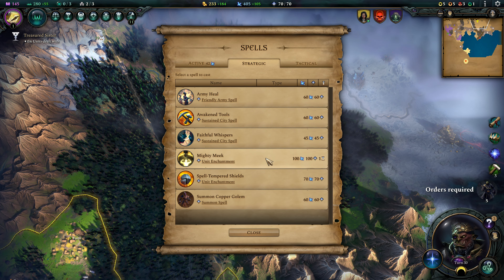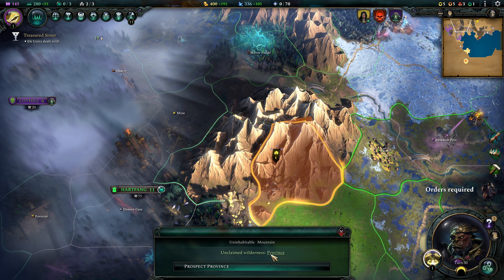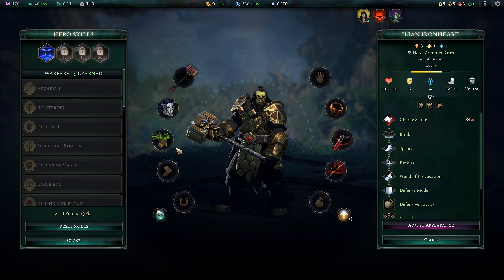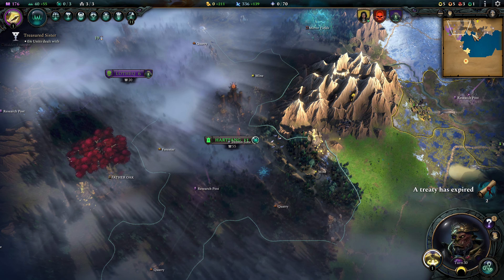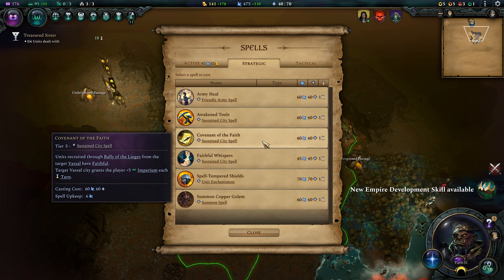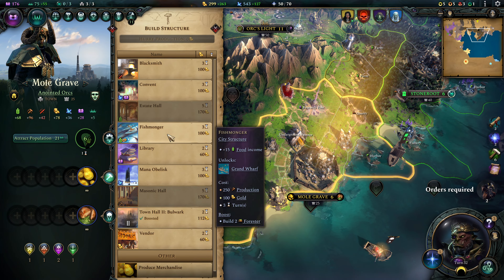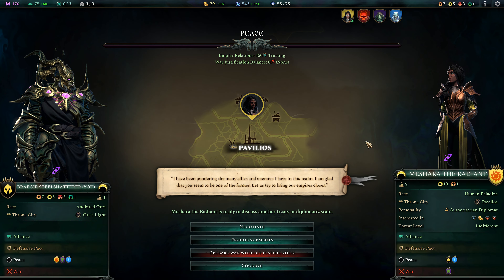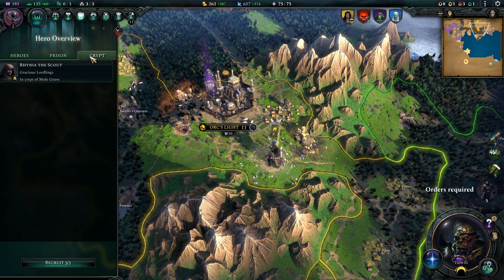We Ain't Meek - Industrious Orcs - Ep 16 - Age of Wonders 4 - Normal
We continue our first playthrough of Age of Wonders 4 on Normal difficulty with Episode 16 of Industrious Anointed Orcs. Thanks for joining me, I hope you enjoy this gameplay and commentary of Age of Wonders 4!

Age of Wonders 4 is like a melding of Civilization, Humankind, XCOM, and Masters of Magic.

The Anointed Orcs are an Orcoid Industrious people who are Keen-Sighted and use Defensive Tactics. Their Society traits are Imperialists and Runesmiths, and their first Tome of Magic is the Tome of Enchantment.

Age of Wonders 4 is developed by Triumph Studios and published by Paradox Interactive.

If you're new to Dyllin With It, I primarily do Let's Plays of simulation or strategy video games which are like walkthrough guides of gameplay with continuous English commentary trying to explain my decisions and what strategies I use, as well as actual guides for games I enjoy playing.

00:00 Welcome Back to Dyllin With It
00:06 Fighting the Northern Marauders
03:00 City Decisions
04:17 Integrating Bastion
08:29 Competition for Hartfang
09:02 Slaughtering Marauders
10:53 Casting Mighty Meek (Losing Income Actually)
11:36 Impressment For The Saved Upkeep
13:03 A New Southern Elf
13:49 City And Research Decisions
15:15 Our First Tier 2 Tome Of Magic
17:11 Deepening Our Relationship With Meshara
17:48 Resetting Braegir's Skills, Getting Both Burned And Helped By Glitches
20:07 Outro, Thanks For Watching!